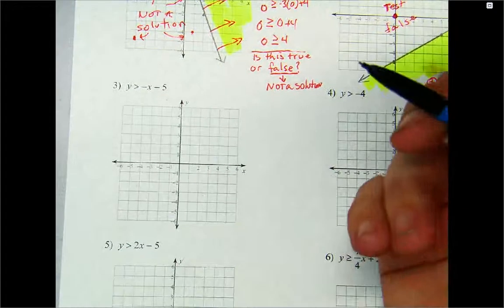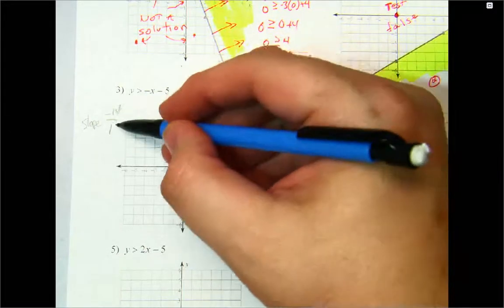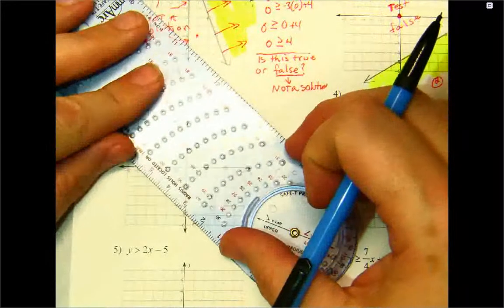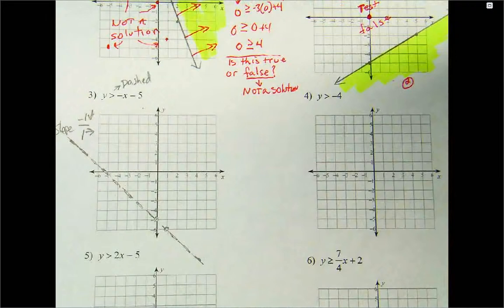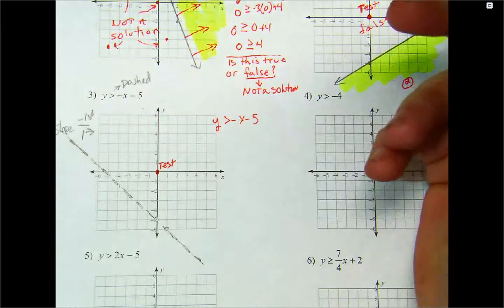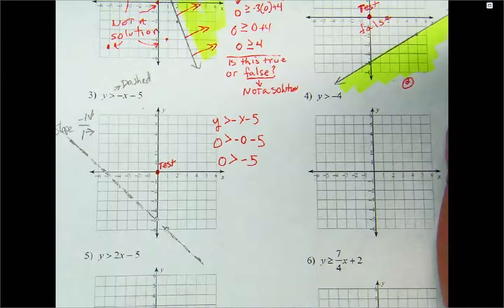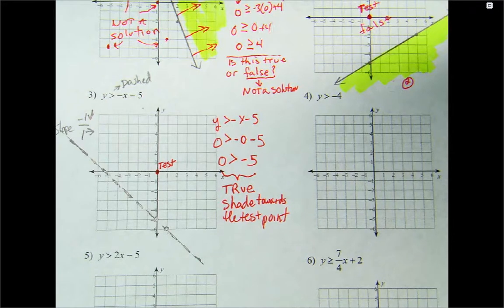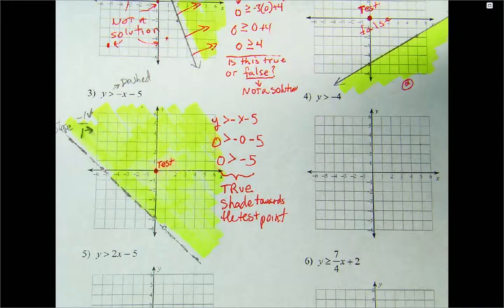graphing inequalities ex 3